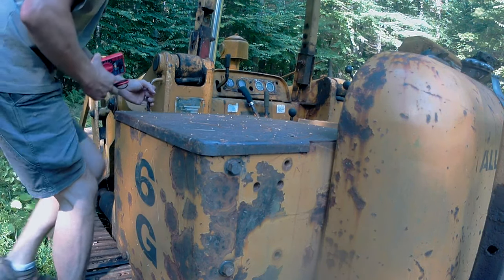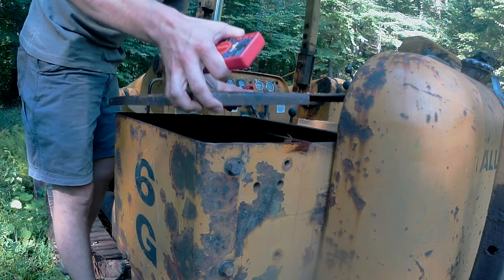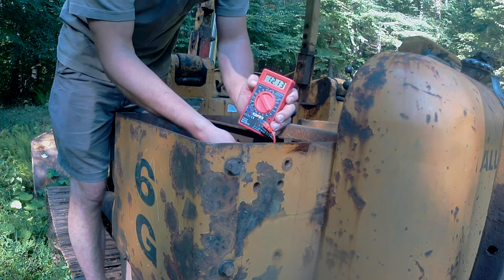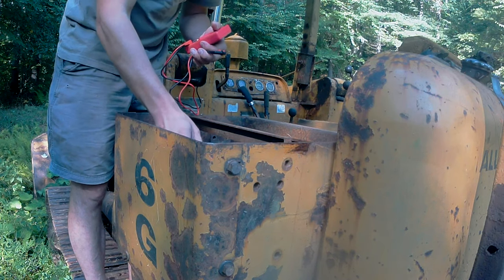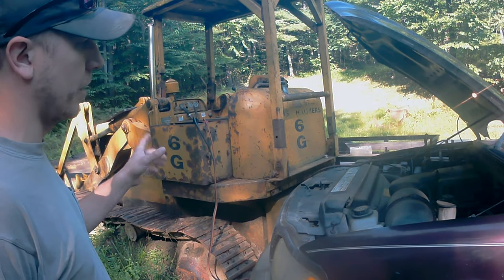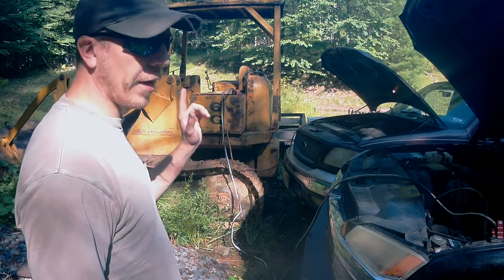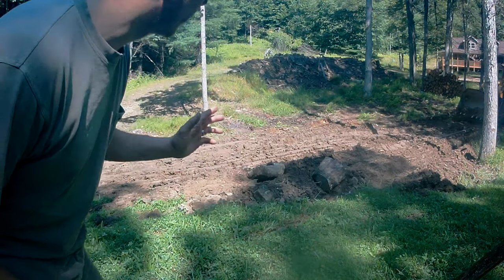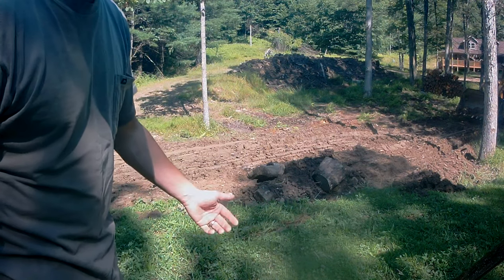Yard Work with Allis Chalmers 6G Leveling Dirt Crawler Loader - I'm Not A Professional - #29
Today's video I work on getting the Allis Chalmers 6G started and push some of the big piles of dirt around. I'm trying to fill in one low spot and level out our future yard. The 6G loader is old and tired but still runs pretty well. I just need to get the charging system fixed and it will be good to go.

Our Amazon Shopping page has all the products we use on this channel:

Our Amazon Wish List